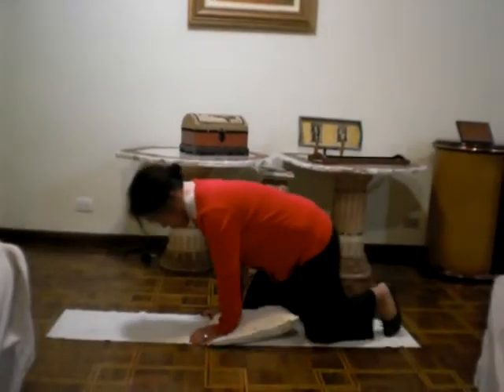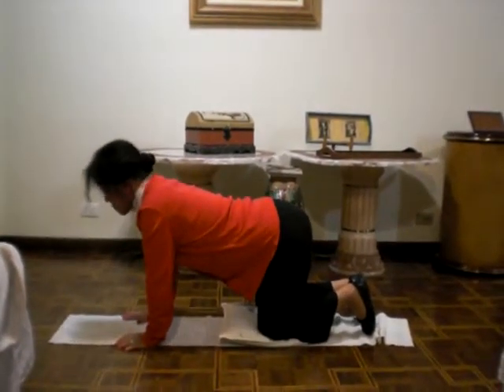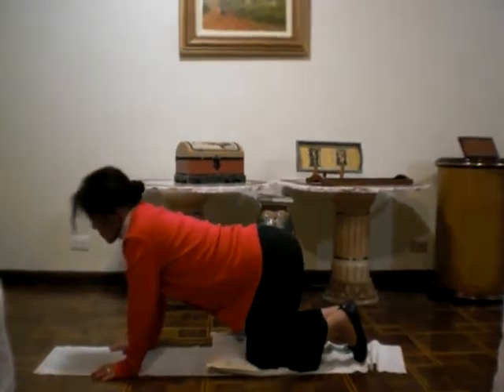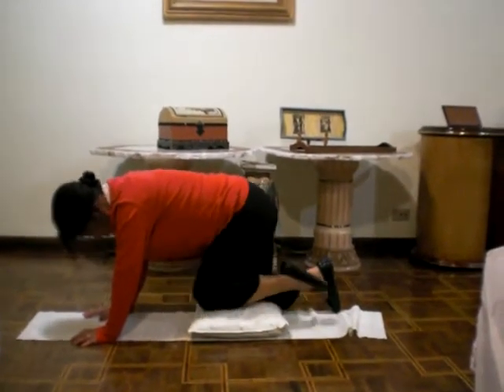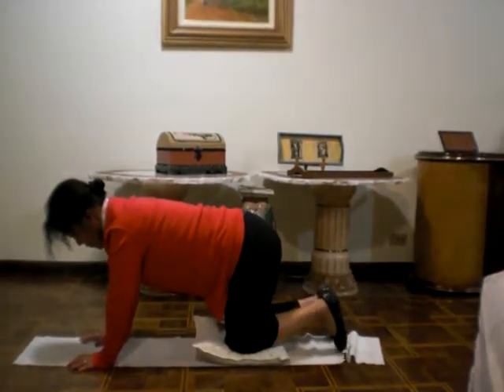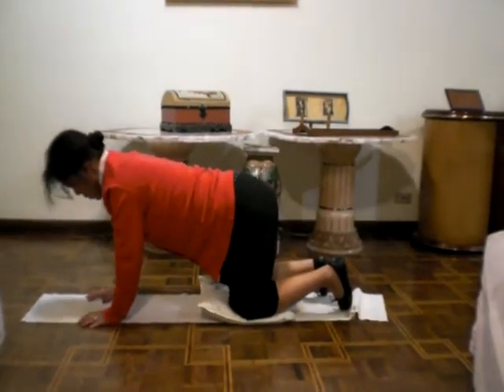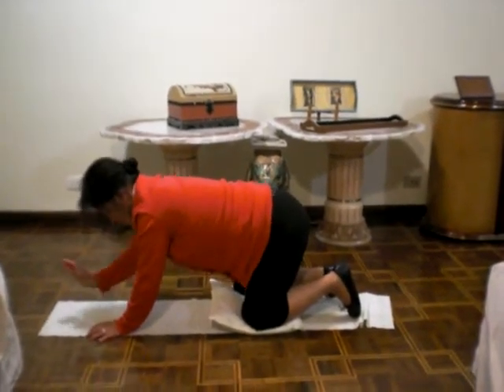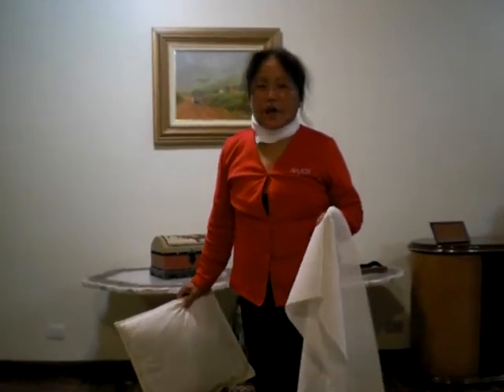Yoga poses for sciatica (sciatic nerve pain) and back pain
3 simple Yoga poses for Sciatica or back pain. It works! Position by Mrs. SB Kim. Thanks!